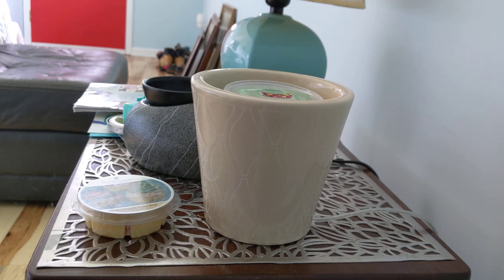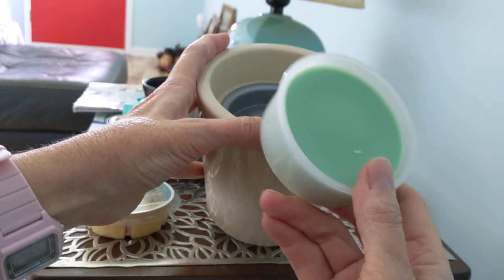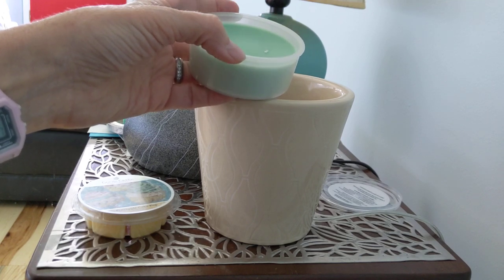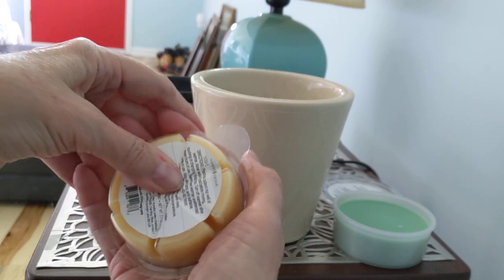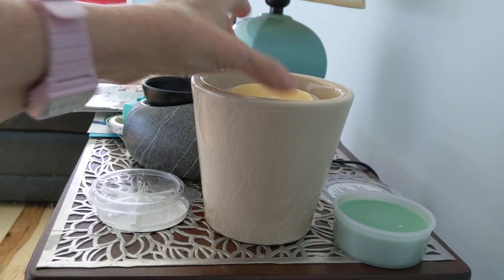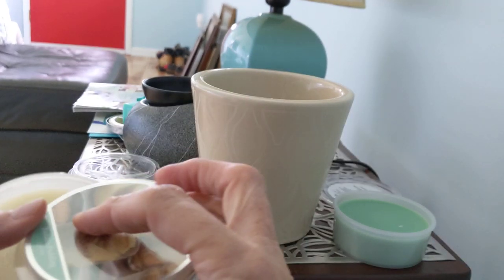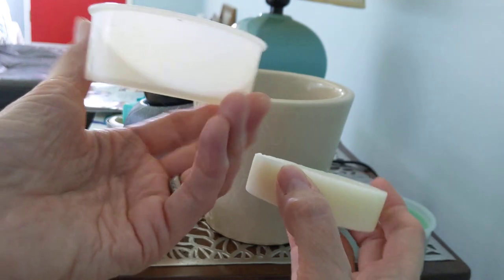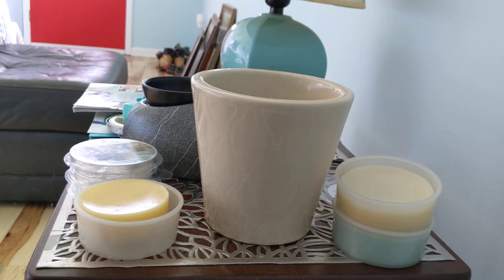Hack! Using Goose Creek Wax Melts in a Yankee Scenterpiece Warmer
In this short video I show a way to use Goose Creek wax melts in the Yankee Scenterpiece Warmer.  Thanks a lot for watching!